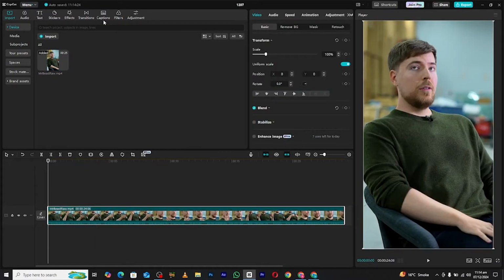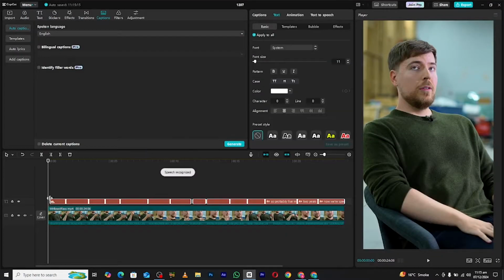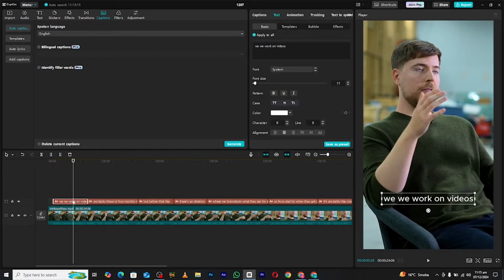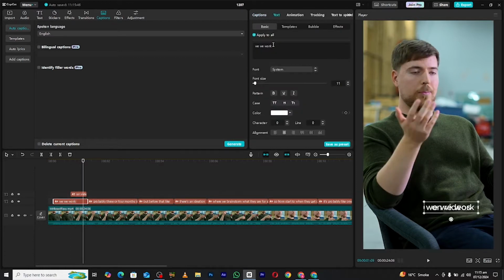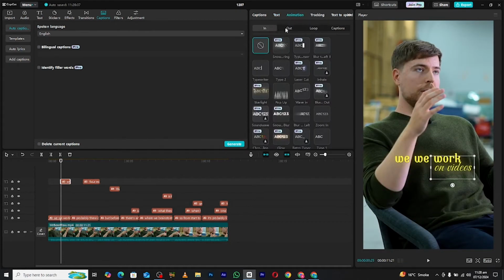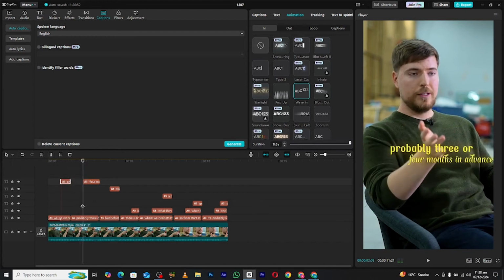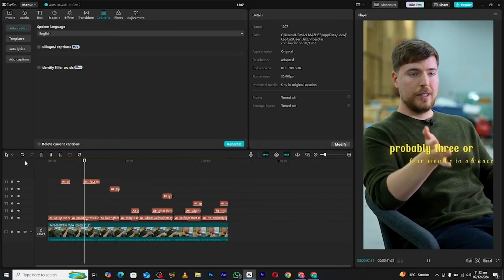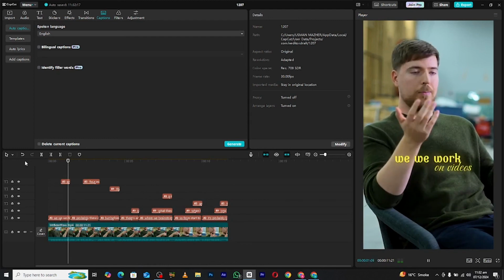Create Viral Typography Captions Inside Capcut PC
In this Tutorial:
Learn How To Create Trendy AND viral Instagram Captions Inside Capcut PC